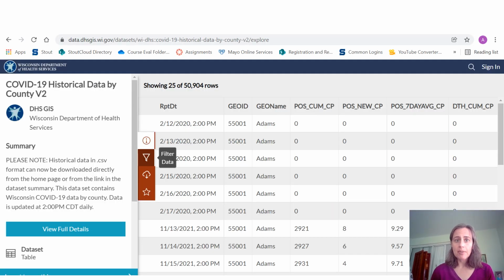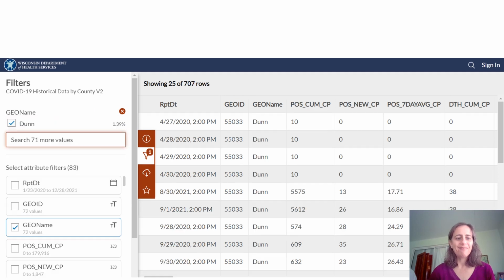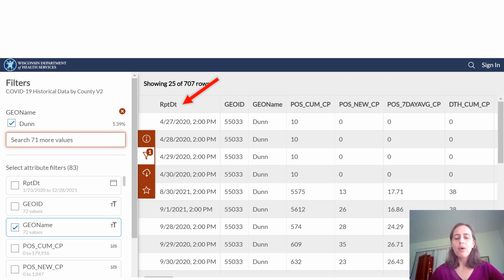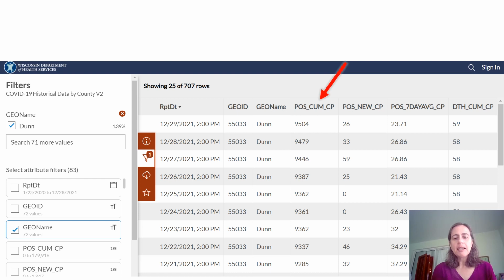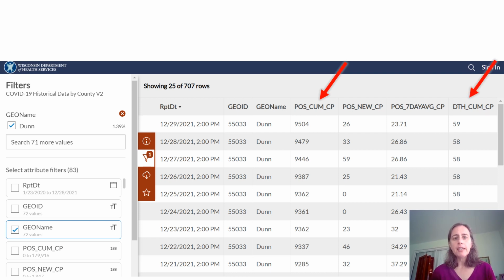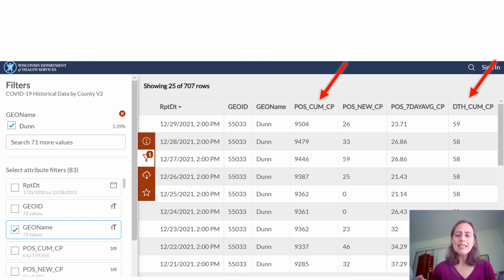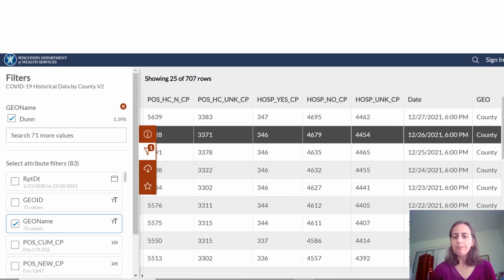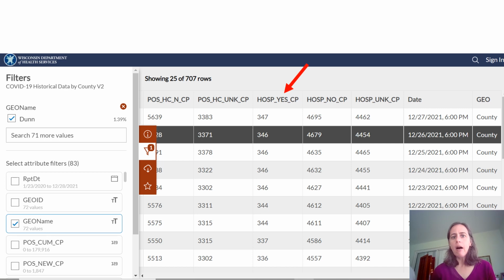How to Navigate Wisconsin’s Covid Database